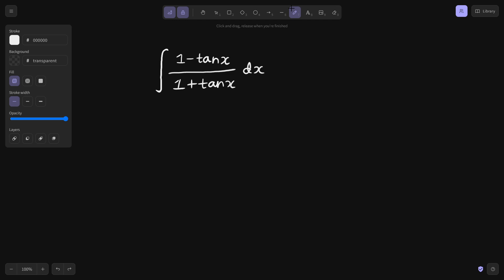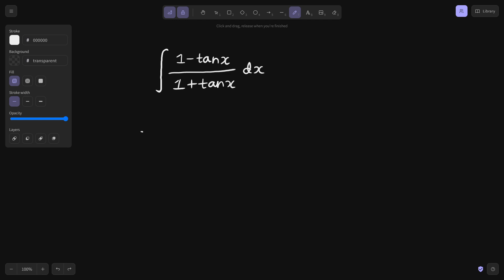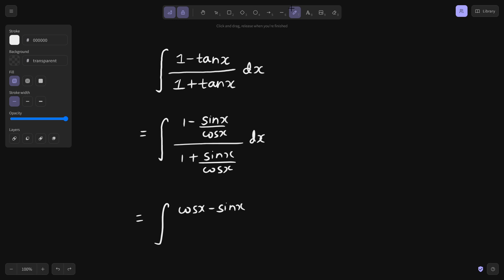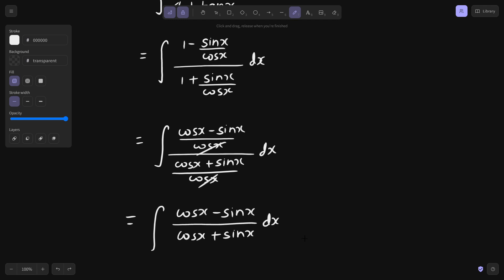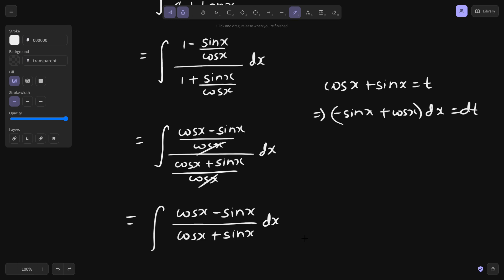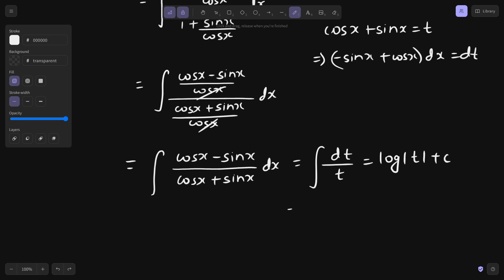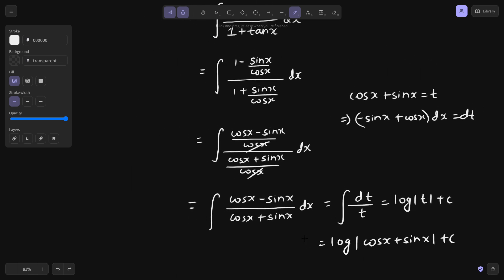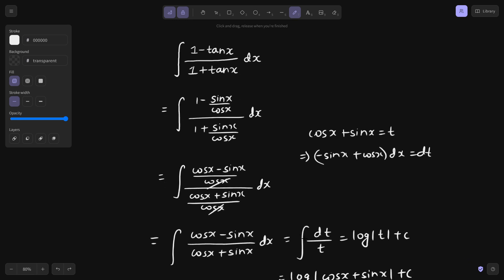Integration of 1-tanx/1+tanx